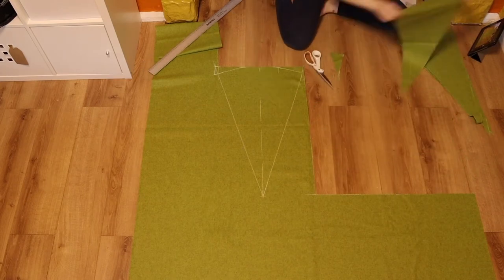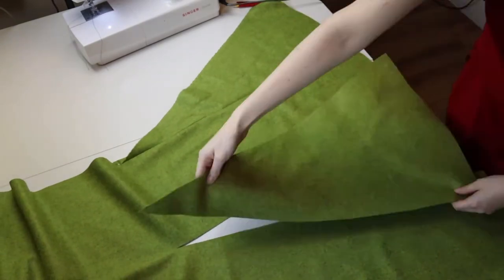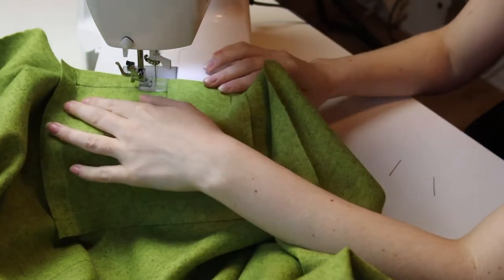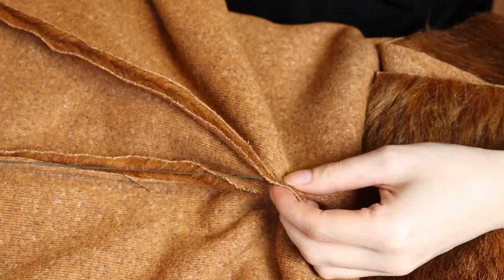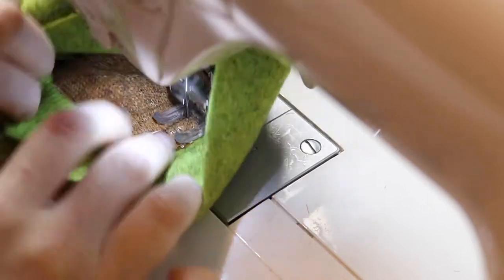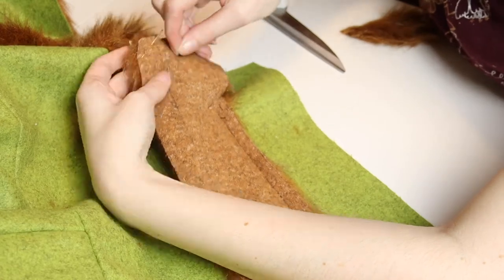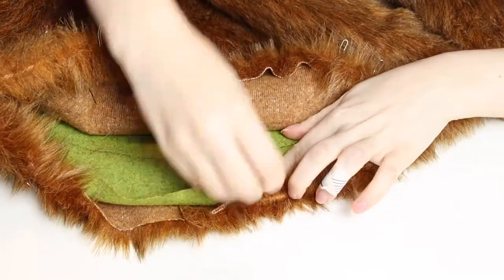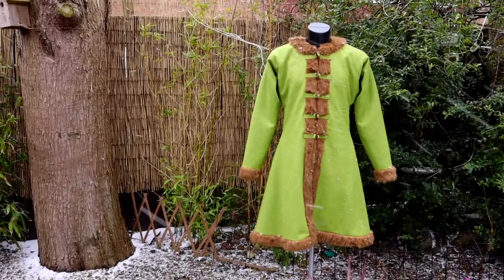Making A “Viking” Coat | How to Sew Triangular Gores, Square Gussets, & Fur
Follow me as I construct a norse-style fur-lined coat for UK-based Viking larp, Bindrune! This one's a commission, and I think it turned out pretty neat!

I'm also trying a new video format with some more 'tutorial-y' sections - in this one, sewing triangular gores, underarm gussets, and dealing with faux fur. I'd love to know what you think!

I make all my own patterns from customer measurements, so unfortunately I am unable to provide a pattern for this coat. However, the internet provides! Try this awesome generator from Seams True. Just plug in your measurements and it generates you a pattern. To make a coat version, add a little extra to your measurements and cut up the front!

Interested in Empire LRP as a new player? Use my invite code when you purchase your first ticket to get £15 off!The code to use is: 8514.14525
Please Note: The new player discount is not available to anyone paying on the gate at an event, only on tickets purchased in advance via the website, and cannot be used to discount an under-16 ticket.
Code is one use per player and only works on your first booking.

Camera: Canon EOS250D (Rebel SL3)
Software: iMovie (video) and Audacity (audio)

Chapters:
00:00 Intro & Fabric Cutting
02:31 Interlude
03:18 Inserting Gores
05:10 Shoulders & Attaching Sleeves
06:35 Underarm / Square Gussets
08:26 Lining Time
11:25 Making the Fur Trim
12:17 Attaching Trim
16:31 Attaching Lining & Outer
19:20 Making & Attaching Toggles
21:56 Final Product Showcase